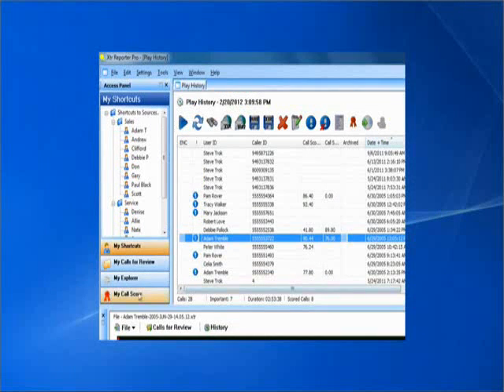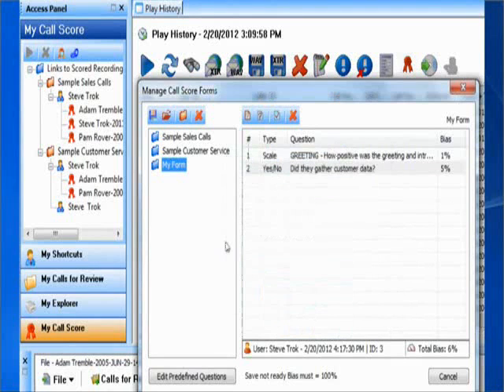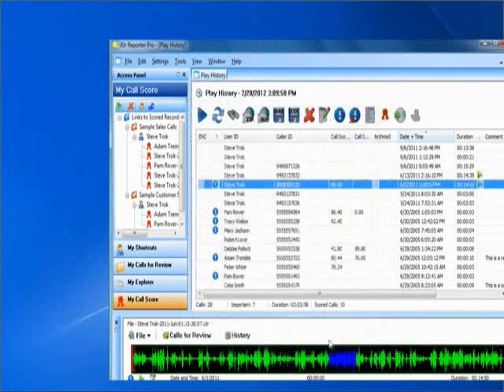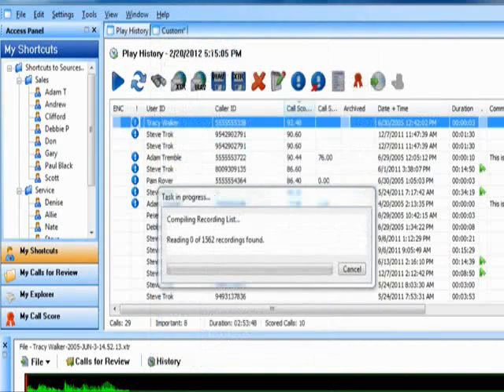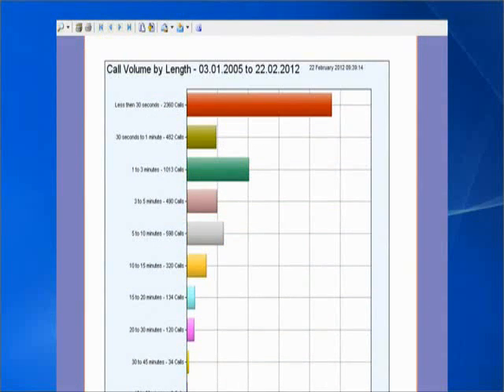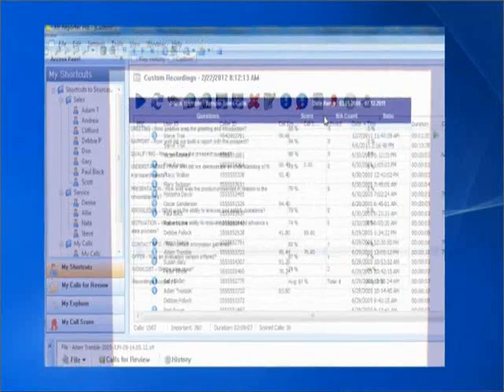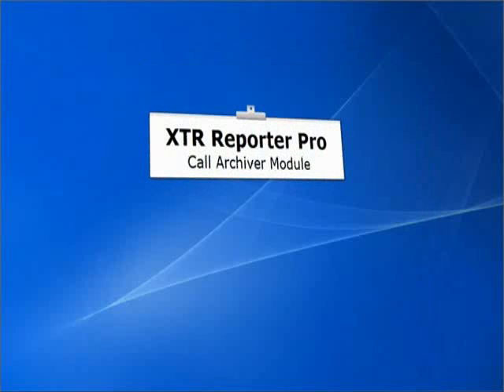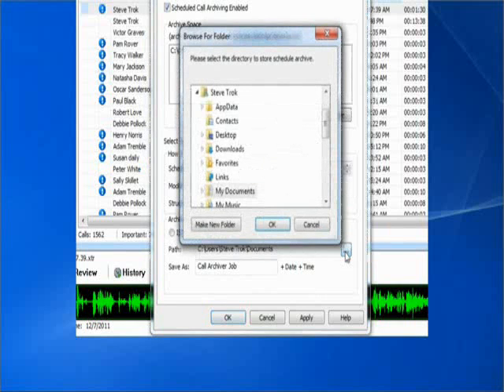Recorder Pro Call Scoring Reporting & Archiving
Basic Features of the Reporter Pro Software -- The Reporter Pro Software incorporates the search and play features of Call Manager Call Recording Software with added powerful graphical reports and a sophisticated Call Centre Agent Grading module. The Grading Module allows supervisors to set key parameters for agent performance, then grade and report against the parameters -- the key objective being a demonstrated improvement in performance of agents over time. Integrated Archive Module provides seamless archiving and search over the archived recordings.